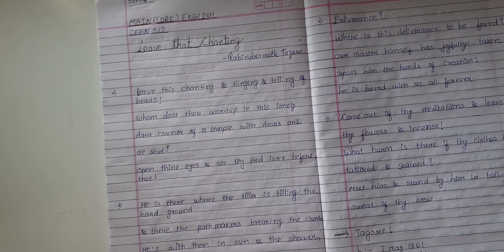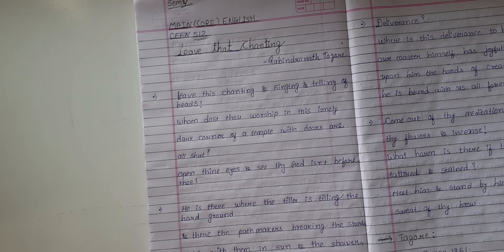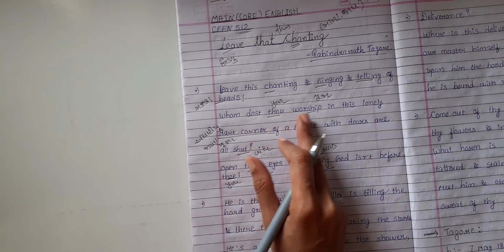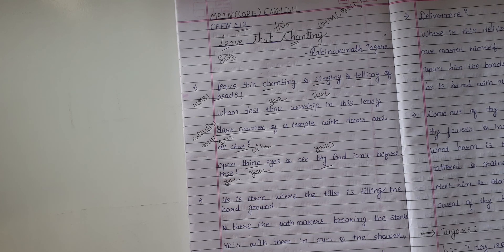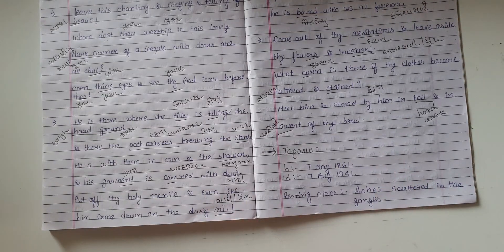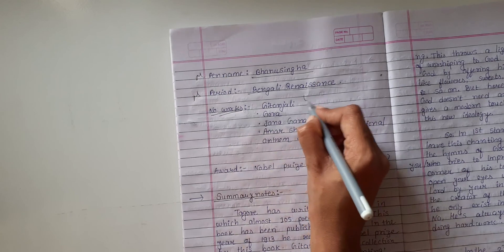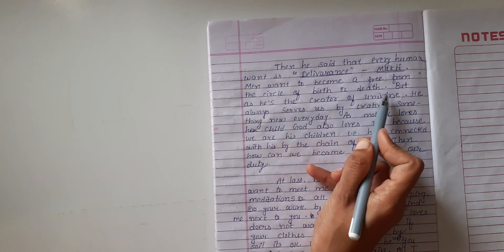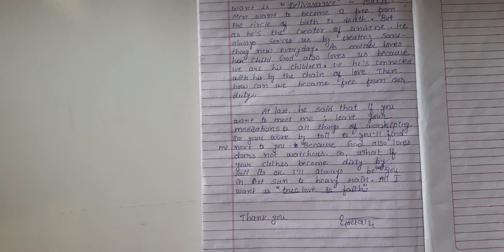leave this chanting summry in gujrati by UrviJoshi (uj)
Hello everyone
this is 1st video from sem5 main english ' a students. Here I ve tried to make simple this poem by explaining it into gujrati so hope you liked my efforts.

May God bless you to all